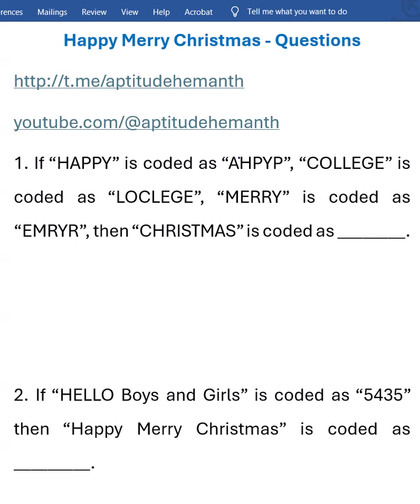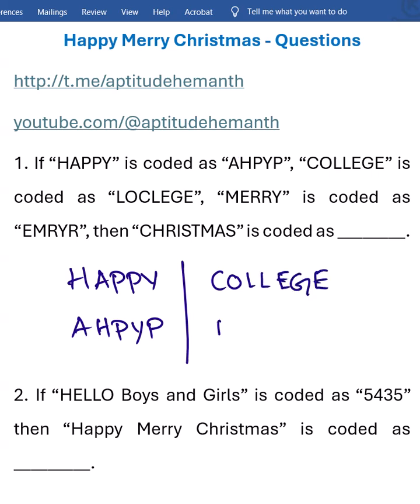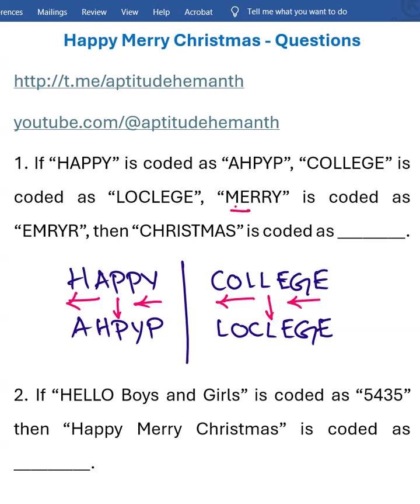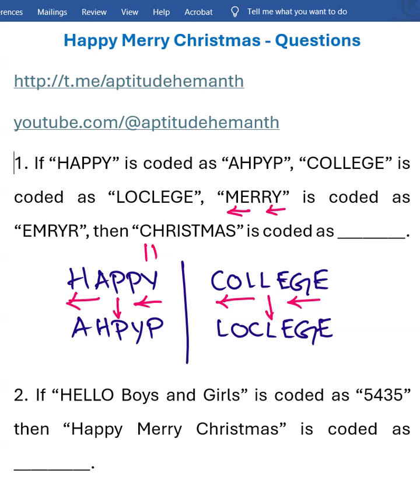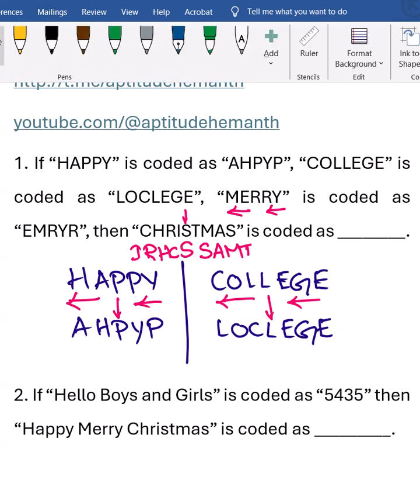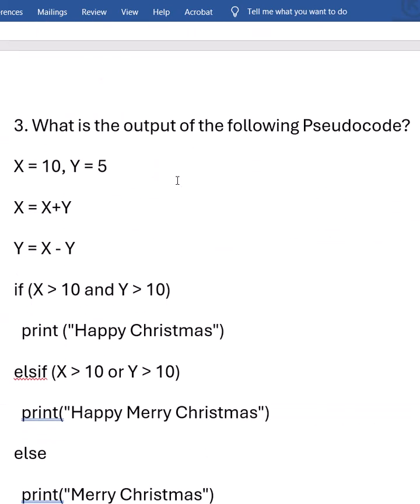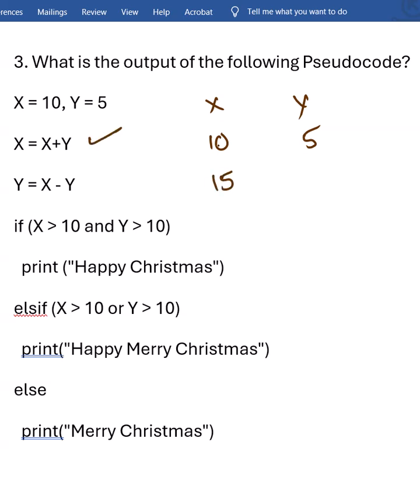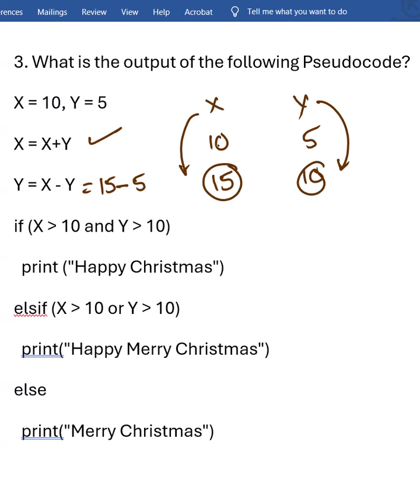🎄✨ Happy Merry Christmas – Questions | Coding & Decoding + Pseudocode ✨🎄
Celebrate this Christmas with a fun and brain-boosting twist! 🎅🎁
In this video, we bring you Christmas-themed Coding & Decoding questions and Pseudocode problems designed to sharpen your logical thinking, analytical reasoning, and programming fundamentals while keeping the festive spirit alive.

🔔 What you’ll learn in this video:
✅ Tricky Coding & Decoding questions with a Christmas theme
✅ Easy-to-understand Pseudocode problems for beginners & intermediates
✅ Logical patterns explained step-by-step
✅ Perfect practice for placement preparation & aptitude tests

• B.Tech / Engineering students
• MCA / BCA students
• Freshers preparing for placements
• Anyone who loves logical puzzles & reasoning questions

🎄 Learn. Practice. Celebrate Christmas with Logic! 🎄

🎅✨ Wishing you all a Happy Merry Christmas filled with success and smart thinking! ✨🎅